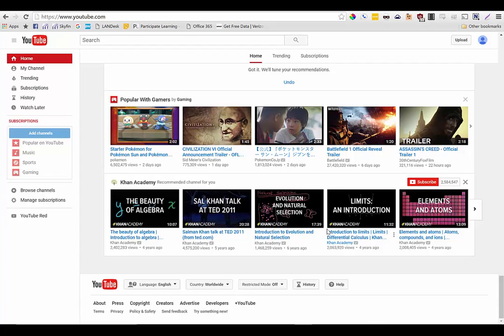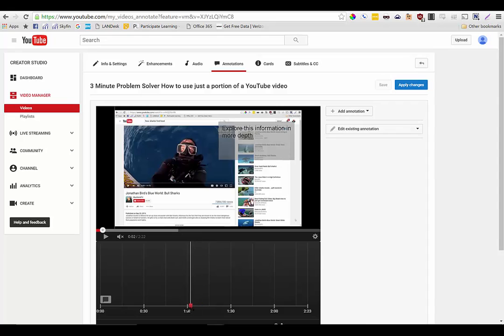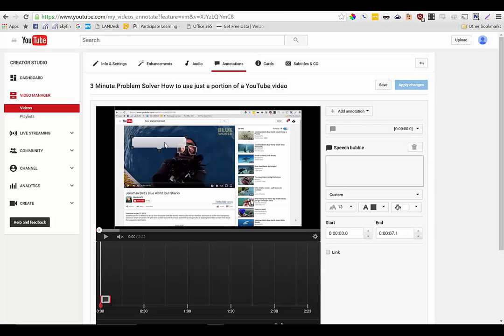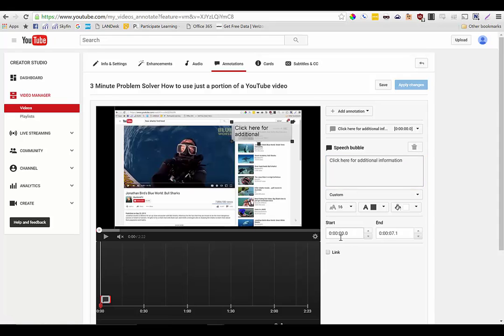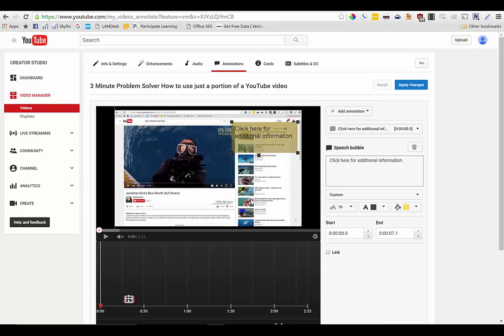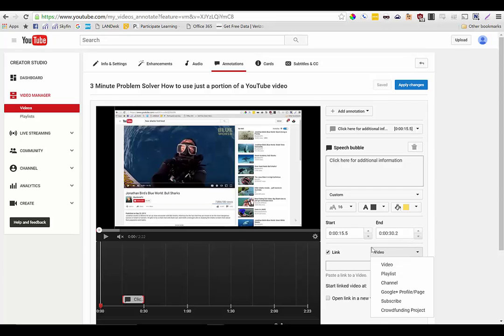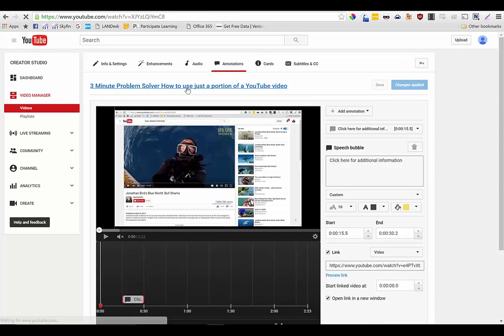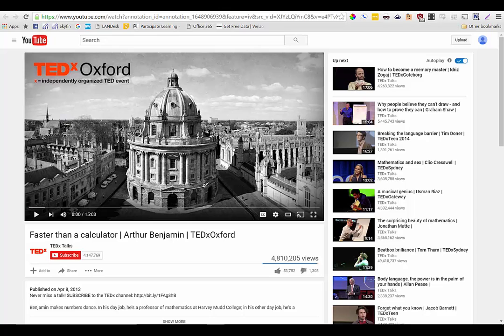How Do I Add Links to Other Videos in My YouTube Channel?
Have you ever wondered how people create those links to other video content? In this 3-minute problem solver, we'll show you how to add annotations to your YouTube videos that link to other video content.

Curate additional video content by creating hyperlinks to them in your YouTube videos.